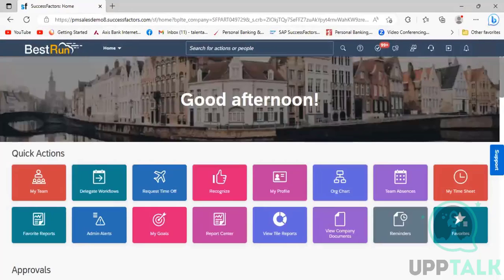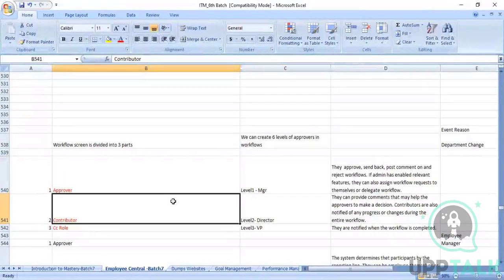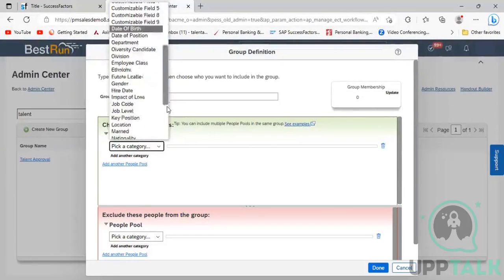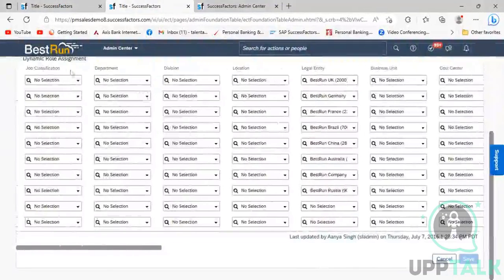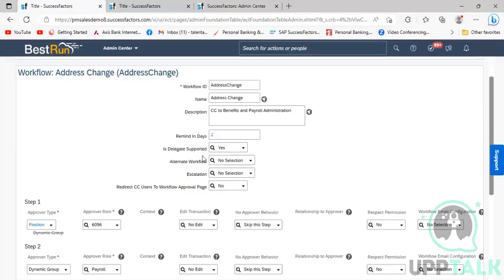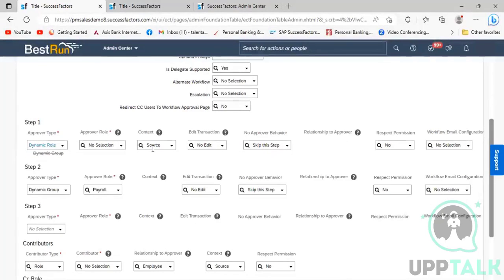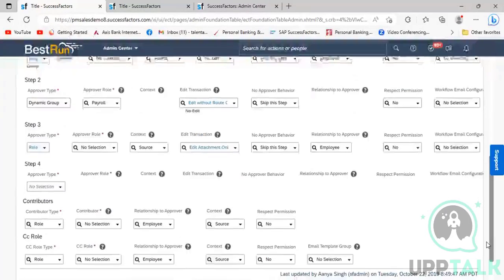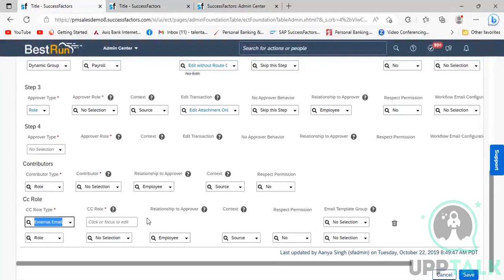Workflow Group Managing | SAP SuccessFactors Tutorial | Upptalk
Our experienced instructors will share their in-depth knowledge and insights on best practices and industry trends, ensuring you have a well-rounded understanding of SAP SuccessFactors and their impact on your business.
This tutorial video is about Managing Workflow Group in SAP SuccessFactors.